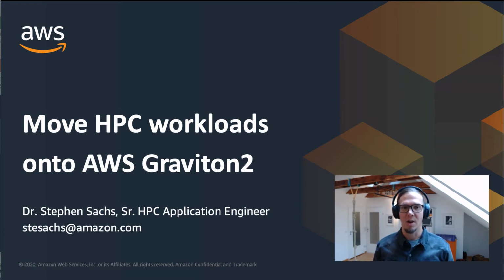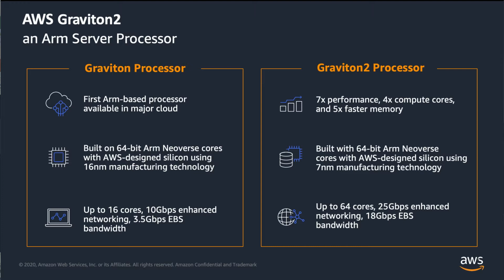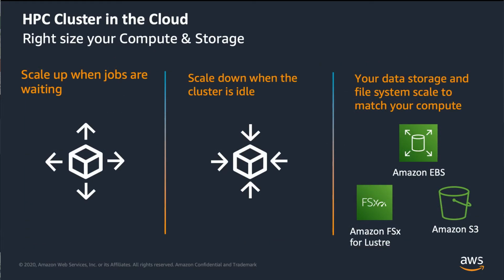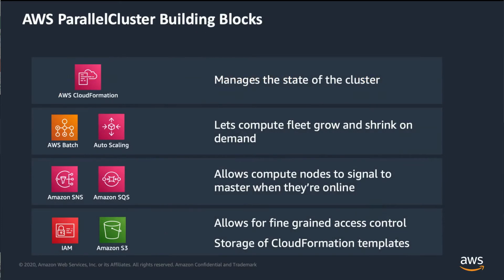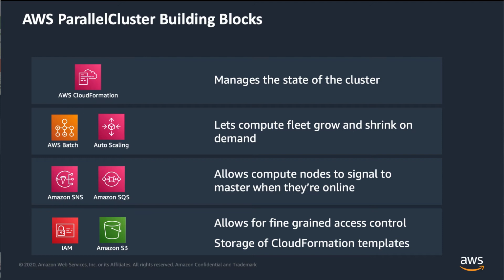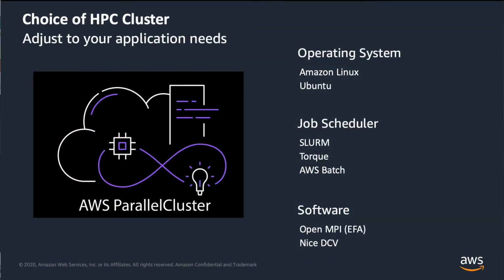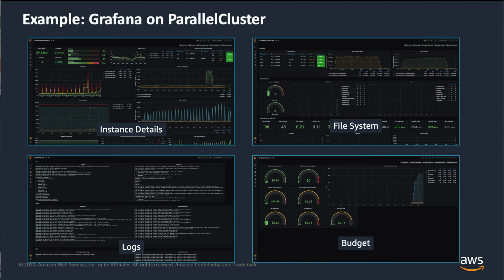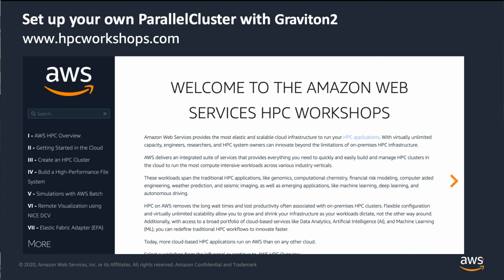Move HPC workloads onto AWS Graviton2, AHUG SC'20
Presenter: Stephen Sachs, AWS
Abstract: The second generation ARM based Graviton2 instances provide a major leap in performance and compute capability, elevating them to be a viable competitor for HPC workloads. AWS ParallelCluster provides a familiar HPC cluster environment for the user while leveraging the elasticity of the cloud to provision compute and storage resources. This talk presents a comprehensible on-boarding experience for HPC users to take advantage of these tools and run their workloads on ARM based instances in the cloud.